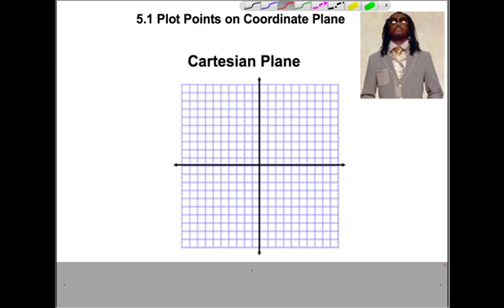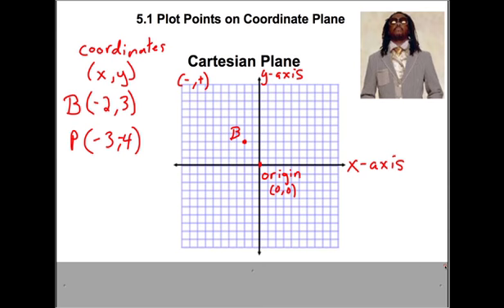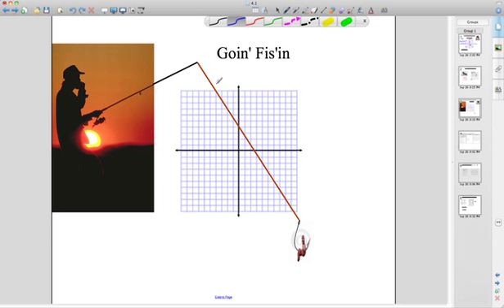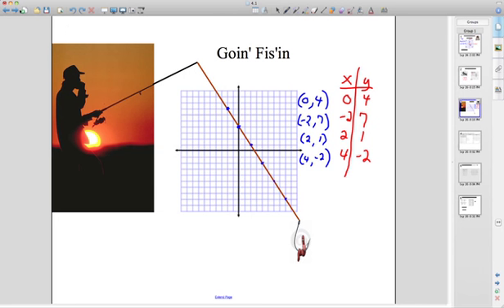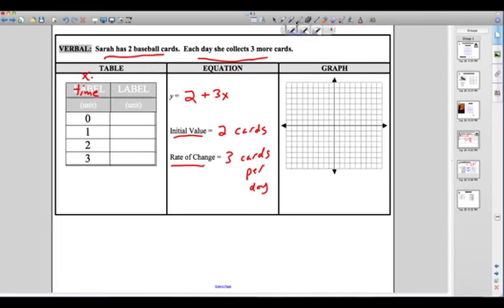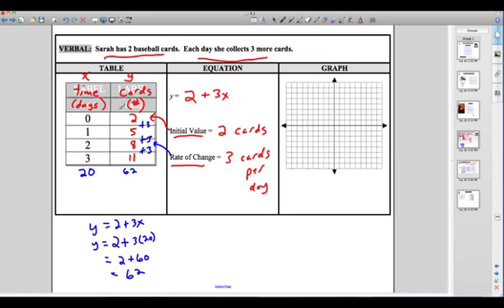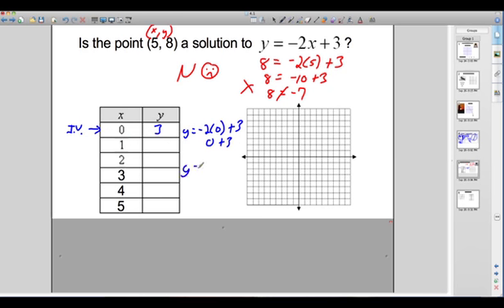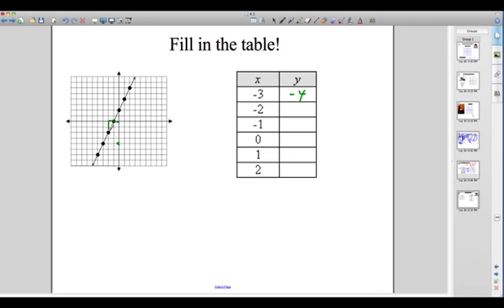A1_5.1 Plot Points in a Coordinate Plan